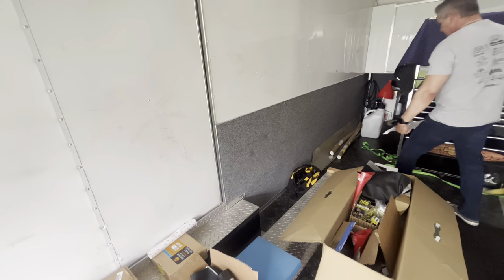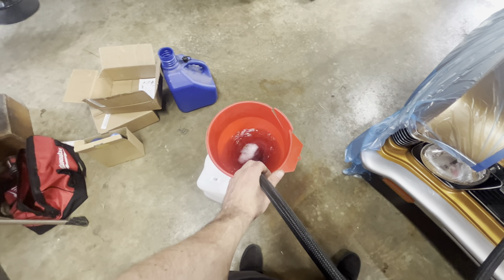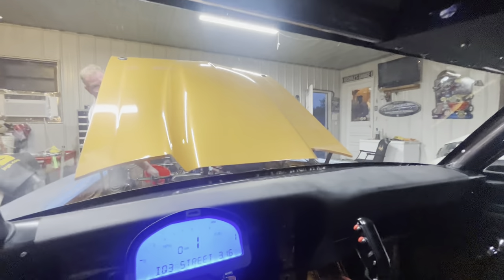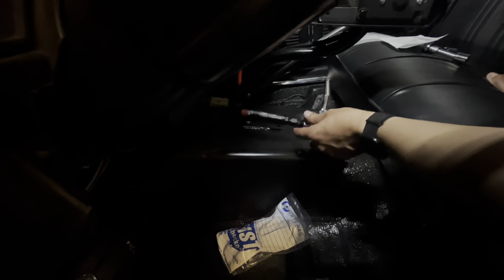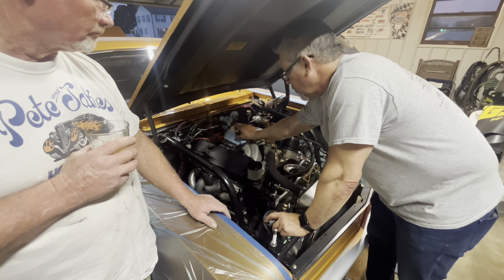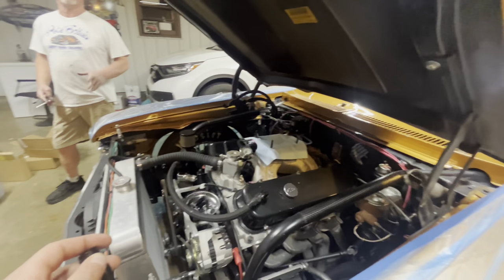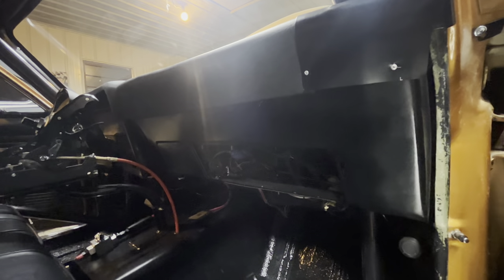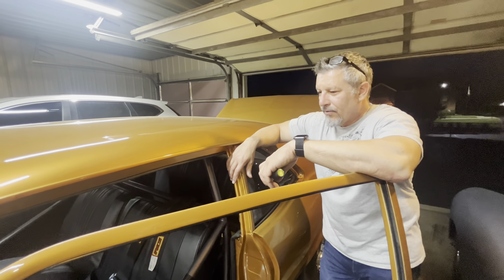Nova Fun: Preparing for Nitrous Passes!!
Join us in the garage as we dive into the final preparations on the Nova with Dad before hitting the streets! We're tightening up loose ends and getting ready to start playing with the Nitrous!